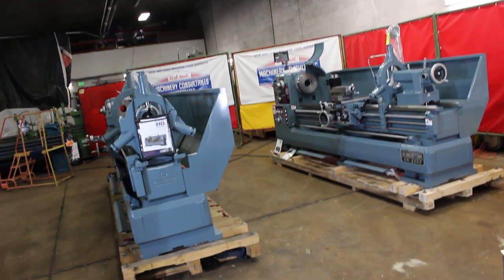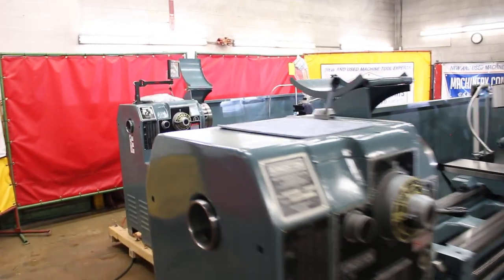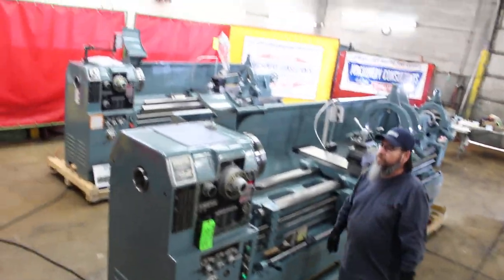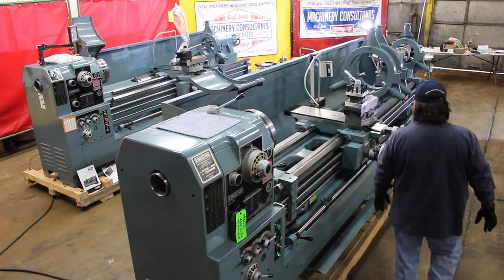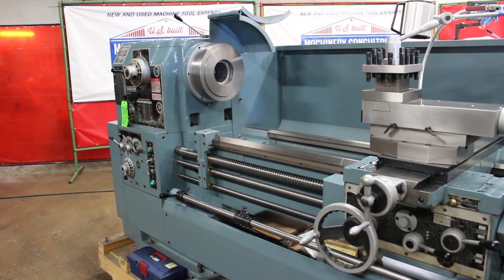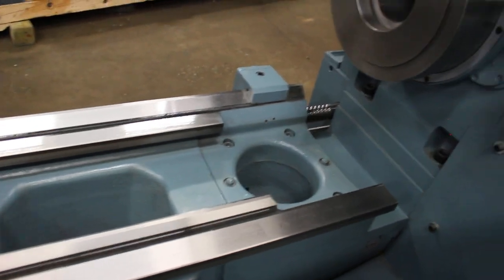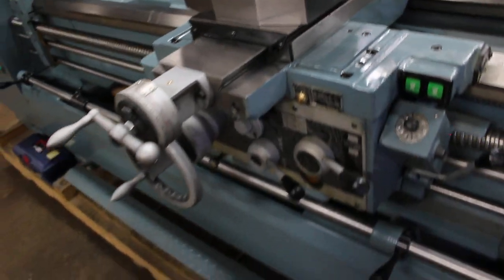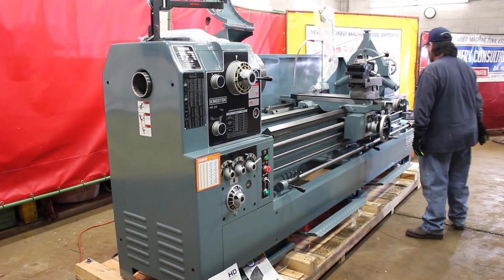Kingston HD Series Lathe in Utah, Precision Gap Bed / 2 New Lathes Run-Demo in 26 X 90 & 26 X 120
Kingston HD Series Lathe in Utah, Precision Gap Bed /
showing 2 models HD 26 X 90 / HD 26 X 120

22" or 26" Swing over bed Distance between centers (5 lengths available) 35”  60"  90" 120" 160"

Kingston HD Series Lathe in Utah, Precision Gap Bed / 4" +Spindle  Bore /
22" or 26" Swing in HD Series

Precision Gap Bed Engine Lathe with 4" Spindle Bore

STANDARD EQUIPMENT & ACCESSORIES, INCLUDED IN MACHINE PRICE
• Main Motor:  10 HP / 15 HP (22"/26" swing), 220V/440V, 3 phase, 60 cycle, switch & wiring complete – Specify voltage desired @ ordering

• 4 1/6" Spindle Bore is standard on HD model
• Spindle Nose: D1-8 / D1-11 Camlock (22"/26")
• 12 Spindle Speeds (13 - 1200 RPM)
• Headstock Spindle Center Adaptor: MT#7 x #5
• Ground Steel Center MT#5 for Headstock
• Cross Slide Screw:  8 / 5 TPI  (22" / 26" swing)
• Lead Screw: 4TPI / 2 TPI  (22" / 26" swing)
• Thread Chasing Dial
• 4-way Tool Post fitted to T-slotted compound
• 10” Steady Rest with roller jaws ( standard )
• Longitudinal Rapid Traverse Standard on
The size of CC: 90", 120", & 160"
• Hardened & Ground Bed & Cross Slide Ways
• Automatic Longitudinal Feed Stop Bar
• Two-Speed Drive Tailstock Spindle (MT#5)
• Coolant System with Pump and Piping
• Pull Drawer Chip (Oil) Pan
• 12" Back Plate
• Full Length Splash Guard
• Halogen Work Light
• Tool Box w/ necessary Wrenches & Spanners
• Instruction Manual & Parts List

GENERAL MACHINE SPECIFICATIONS
  HD-22  HD-26

Capacity Swing Over Bed  ( 2 Swing sizes )  22"  26"
 Swing Over Cross Slide 13"  17-1/2"
 Swing in Gap 31-3/8"  35-1/8"
 Gap Width in Front of the Face plate 10-5/8"
 Distance between centers (5 lengths available) 35”  60"  90" 120" 160"
 Height of Center from Leg Bottom 42"  44-5/16"
Headstock Spindle Bore 4-1/16” Hole dia.
 Taper of Spindle Bore & Center M.T. #7 x MT #5
 Type of Spindle Nose D1-8  D1-11
 Number of Spindle Speed 12 changes
 Spindle Speed 13-1200 RPM
Gear Box Number of Feed Changes 16
 Range of Feeds per Revolution 0.0024” - 0.039”
 Longitudinal Cross 1/3 of longitudinal feed
 Leadscrew diameter & threads per inch 1 ¾”, 4TPI  1 ¾”, 2 TPI
 Range of inch threads 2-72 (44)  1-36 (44)
 Range of metric pitches 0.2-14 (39)
Tool Slide Maximum Travel of Compound 9-17/32"
 Maximum Travel of Cross Slide 15-3/4"
Tailstock Tailstock Quill Travel 7"
 Tailstock Quill Diameter 2-15/16"
 Taper in Tailstock Quill M.T. #5
Motor Main Drive Motor 10 HP  15 HP